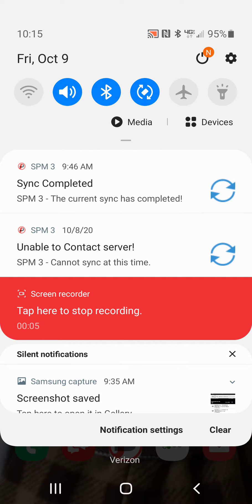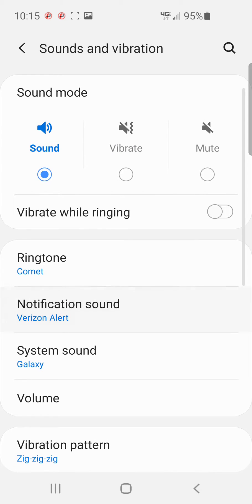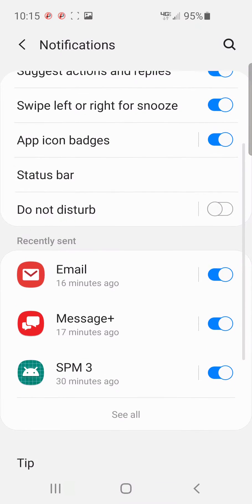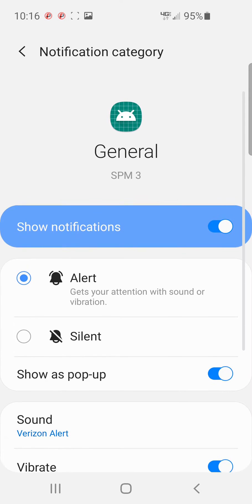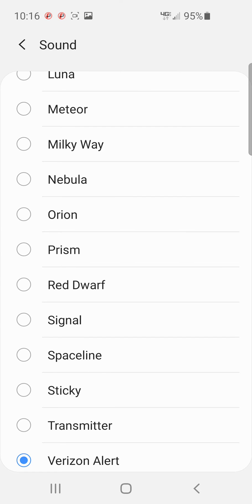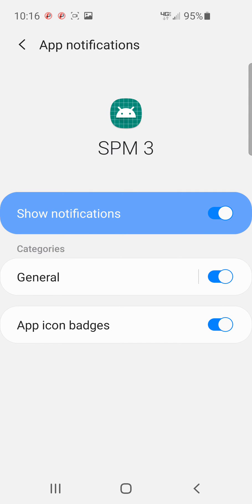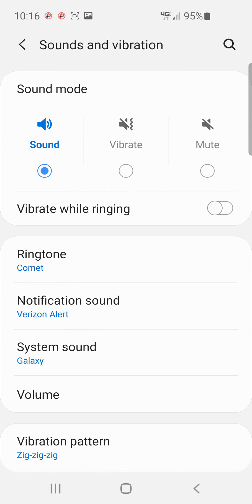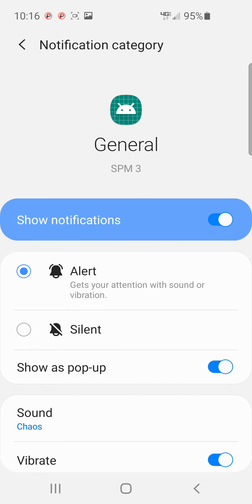Spm3 alert for Android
I keep getting alerts for servicepro and think it's a text. Here's how to change the sound on an android.
  Settings, notifications, spm3, general, notification sound, choose the sound you want. Done. Video shows how to confirm you've done it successfully as well.
  Sorry for the background noise. Kudos if you can guess what the noise is from!